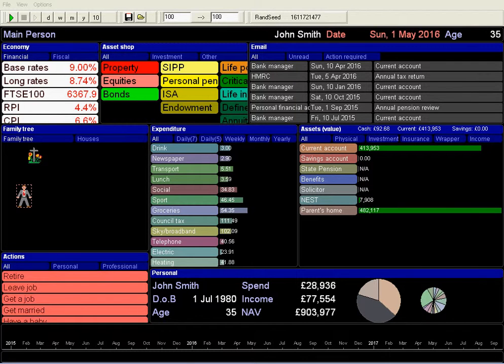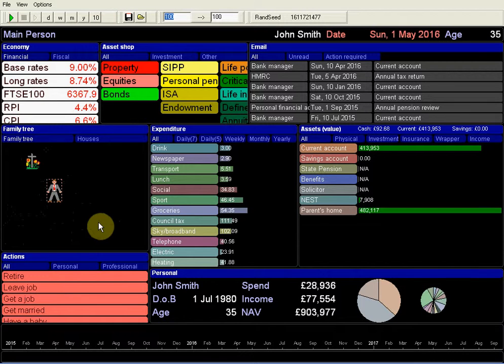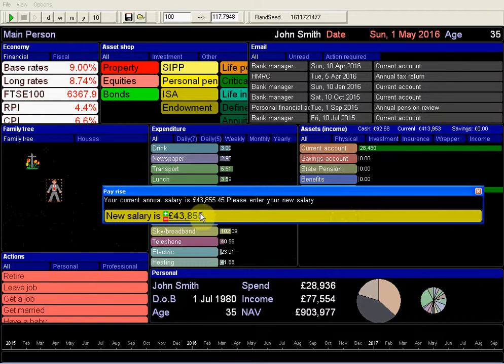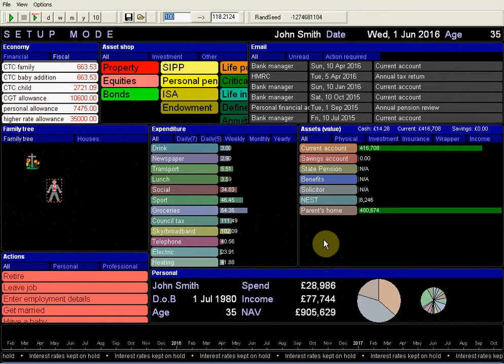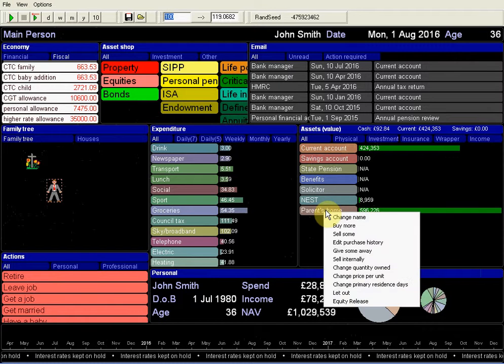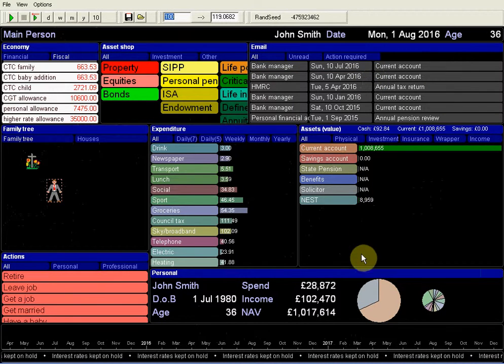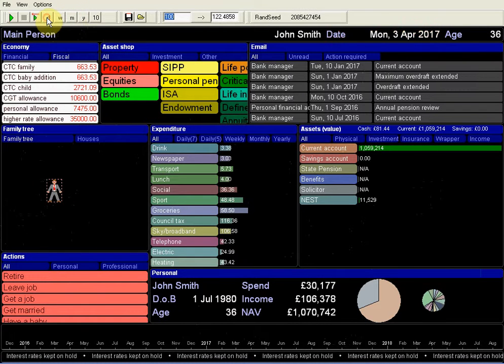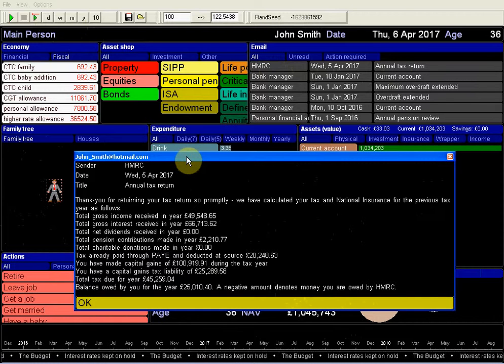ThePensionSchool CGT.avi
Tutorial showing how the pension school model can easily handle capital gains tax